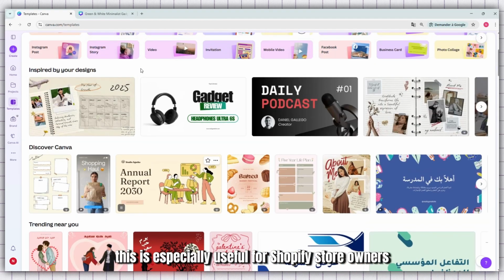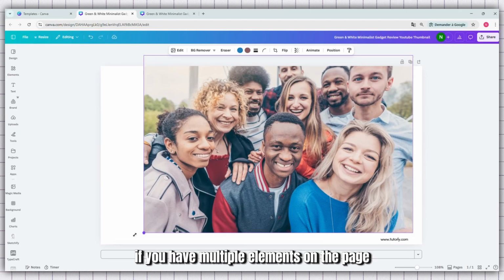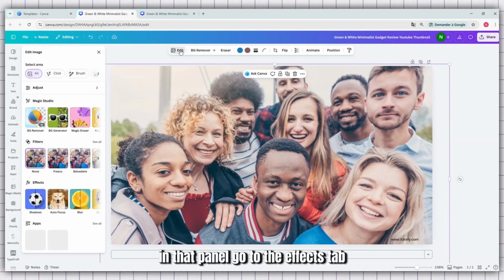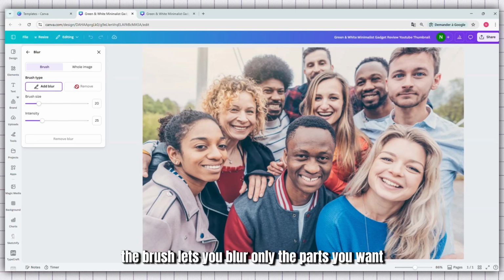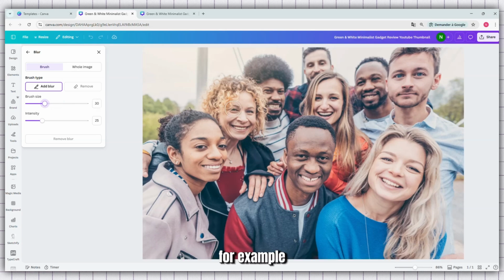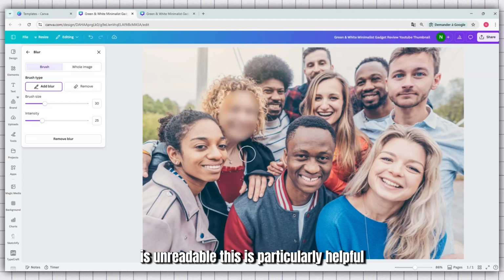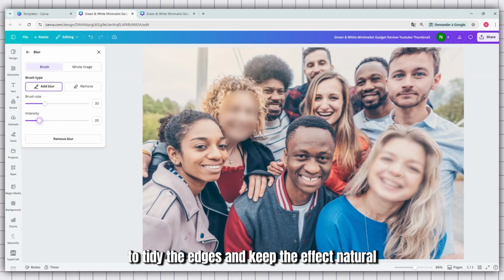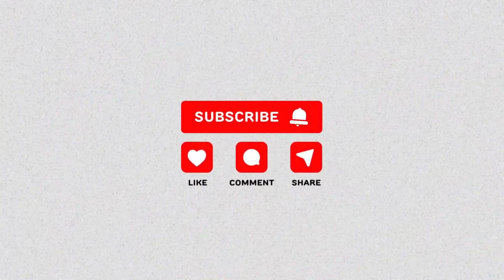How To Blur Faces And Objects In Canva (2026 Guide)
Learn how to blur faces and objects in Canva quickly and easily. This tutorial will guide you through the simple steps to achieve a blurred effect in your designs, perfect for protecting identities, creating focus, or adding a creative touch. Whether you're working on a project that requires anonymity or just want to enhance your visual content, blurring faces and objects is a valuable skill to have. Discover how to use Canva's intuitive tools to blur faces and objects in just a few clicks, making your design process faster and more efficient. With this easy-to-follow tutorial, you'll be able to create professional-looking designs with blurred elements in no time.